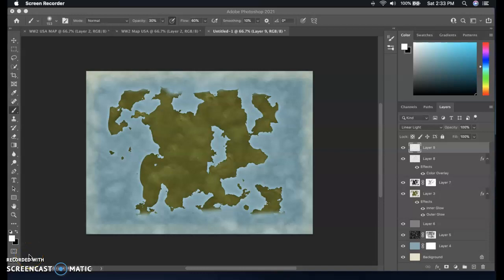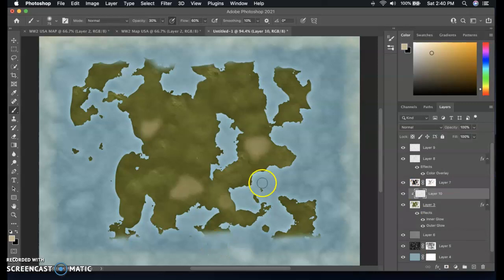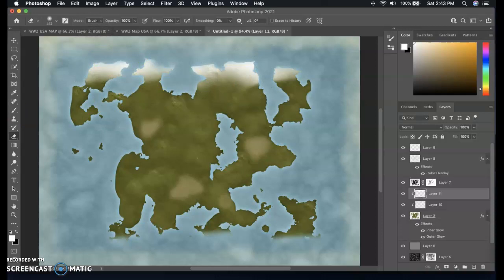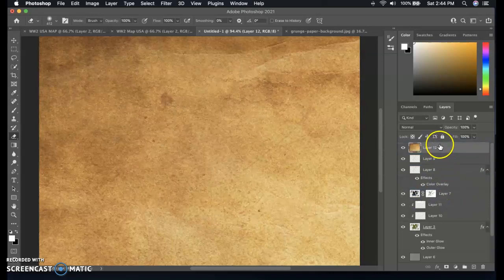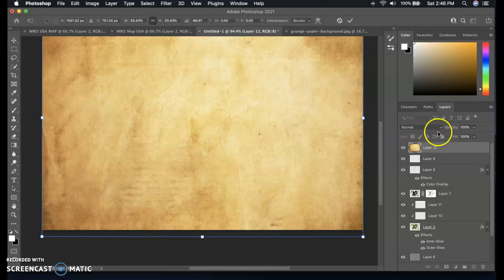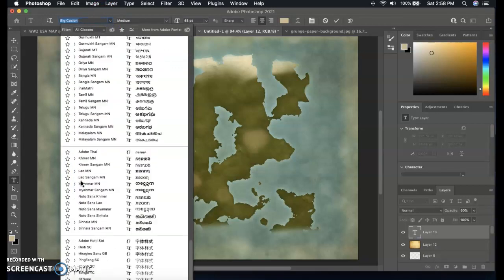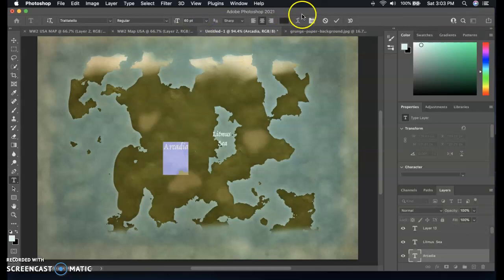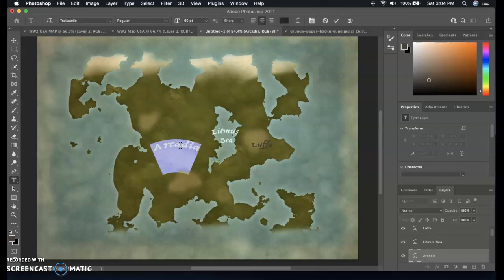Creating a Continent Map using Adobe Photoshop (5 of 5)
The final of five videos detailing how to create a realistic map using Adobe Photoshop.